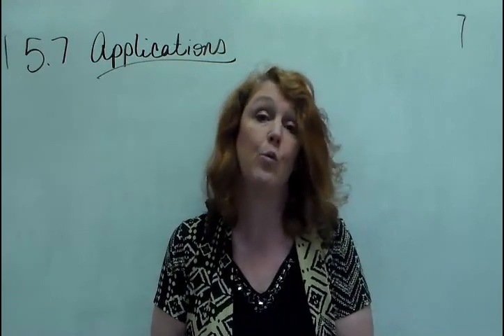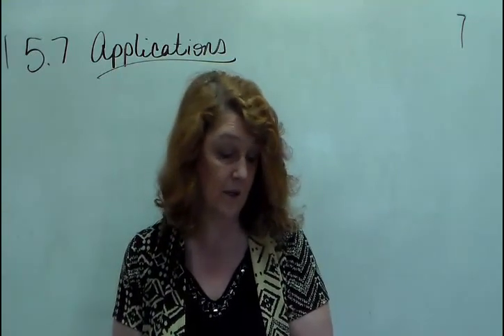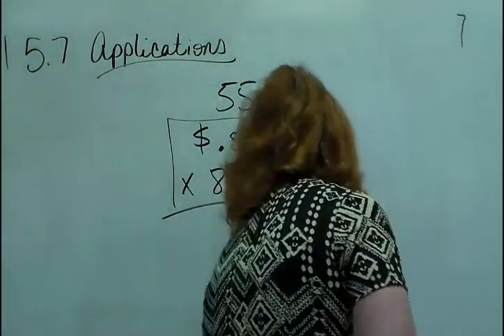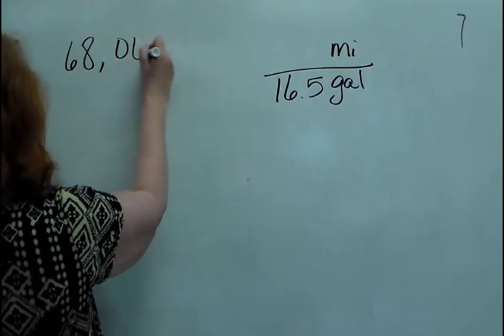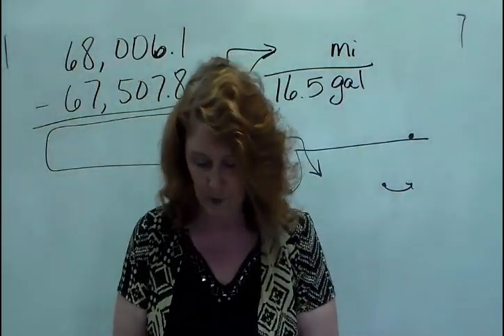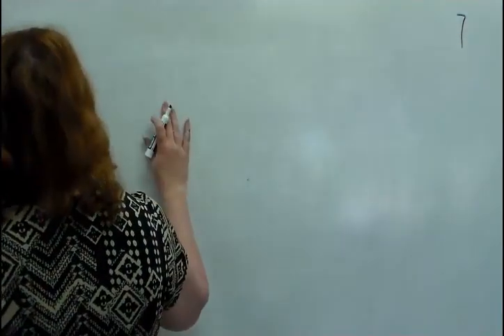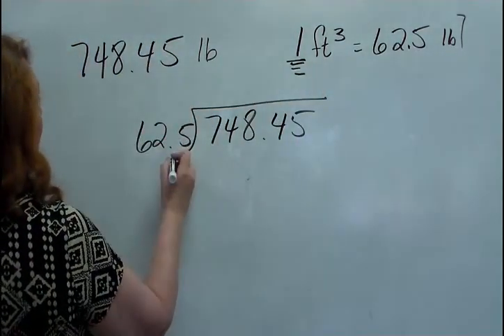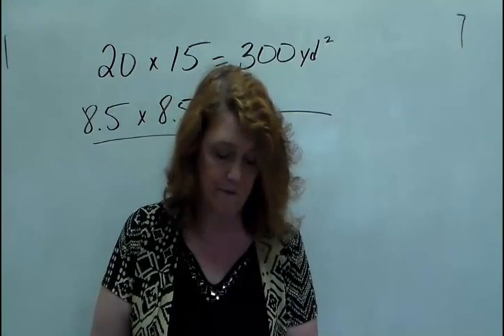20 Math 5 7